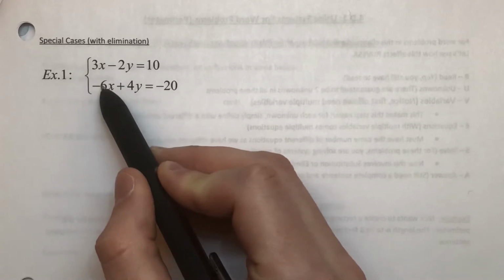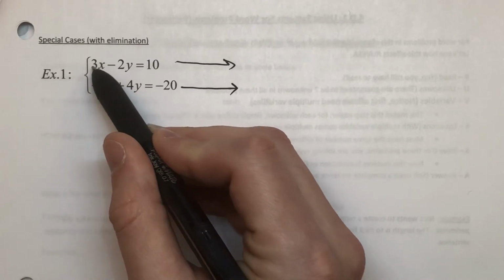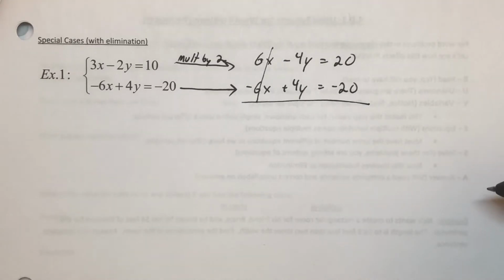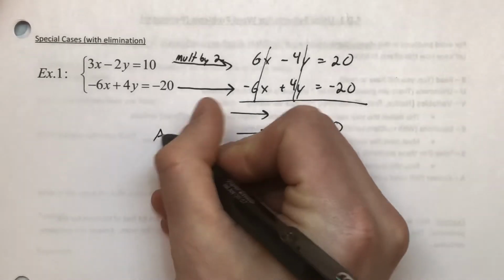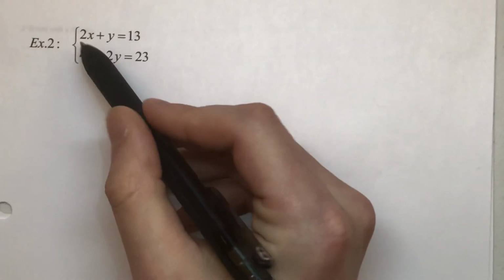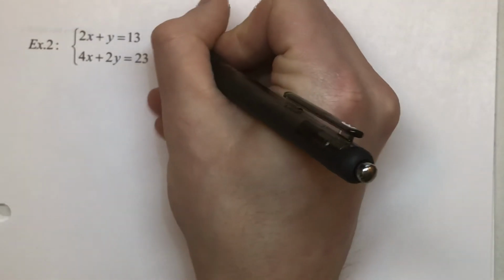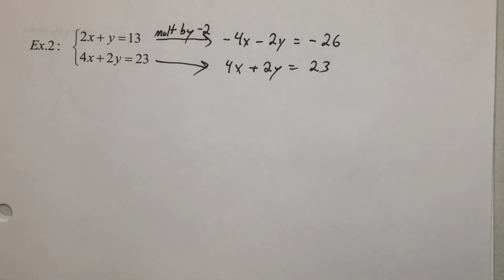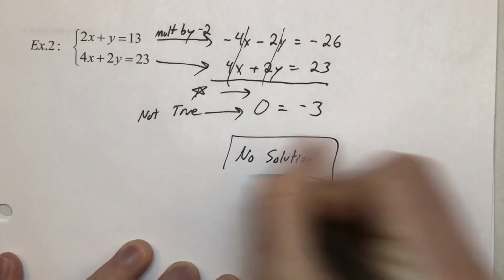MATH 094 - 4.B & 4.C - Special Cases (using Elimination)